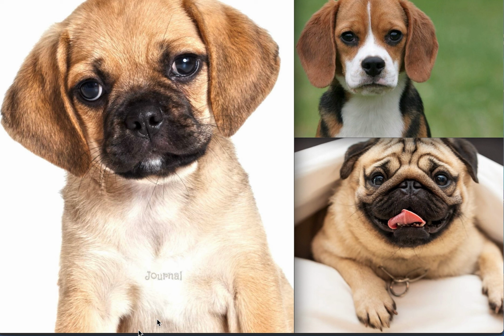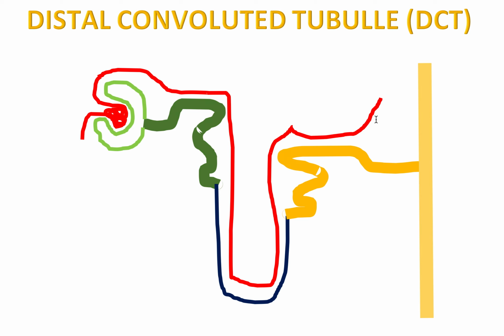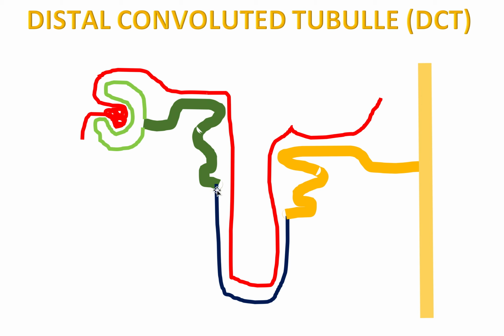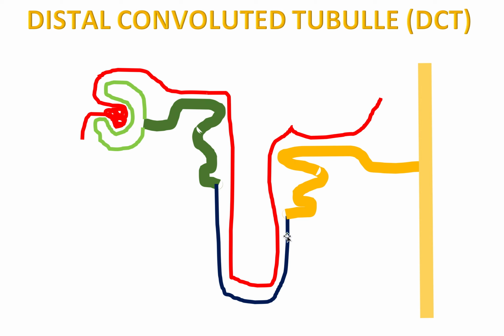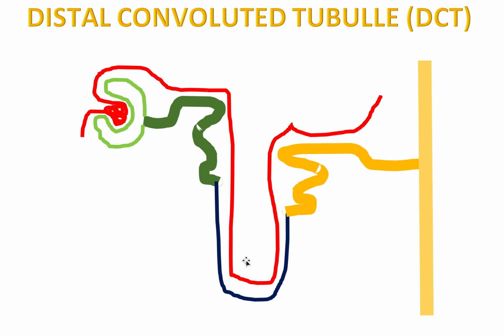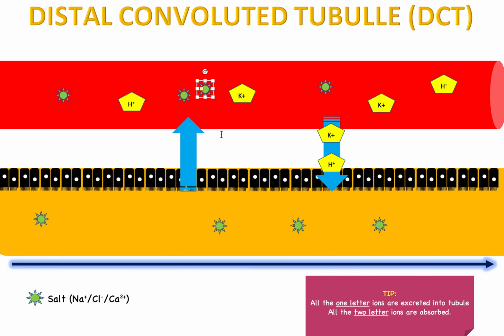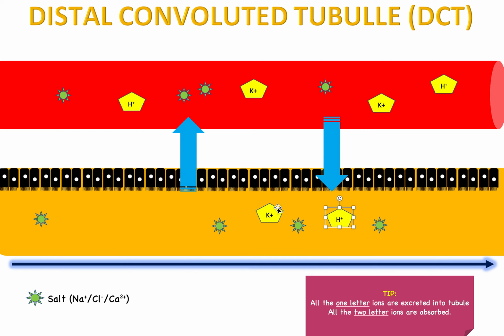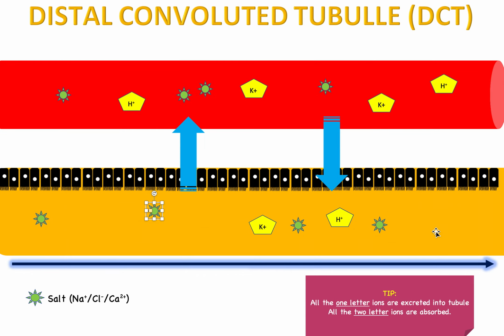(11.3) - Distal Convoluted Tubule (DCT) - The Kidney (Part 4) - (IB Biology) - TeachMe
(11.3) - Kidney Function (Part 4) - Distal Convoluted Tubule (DCT) - TeachMe